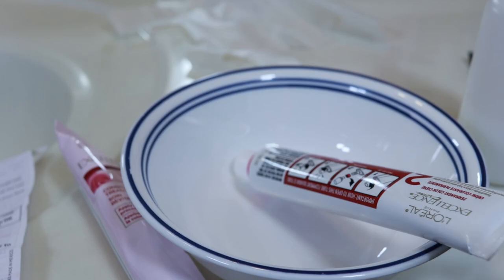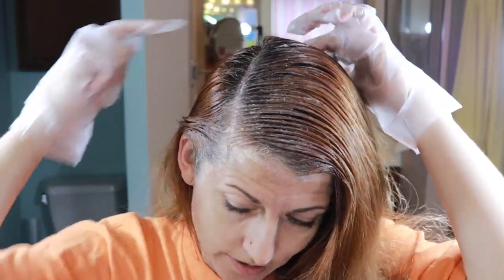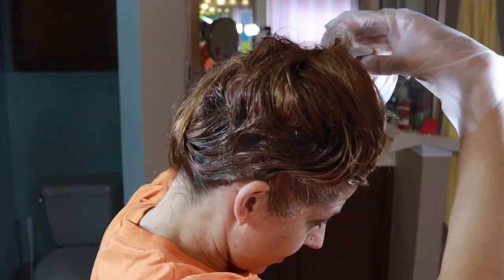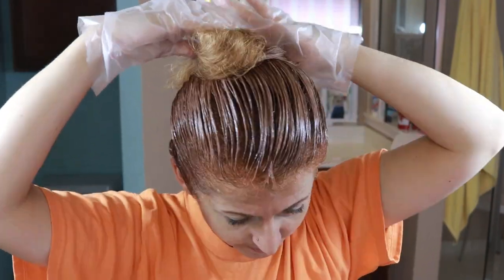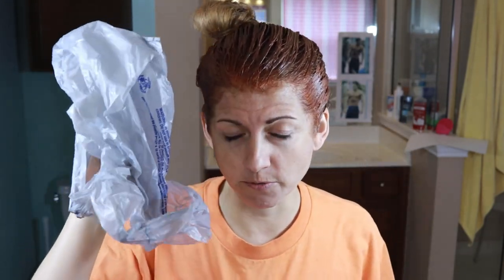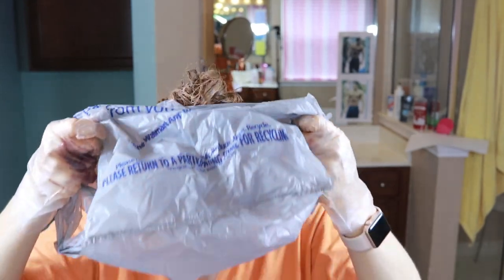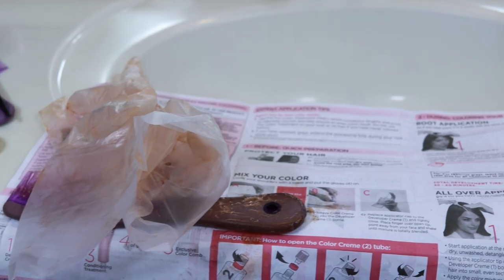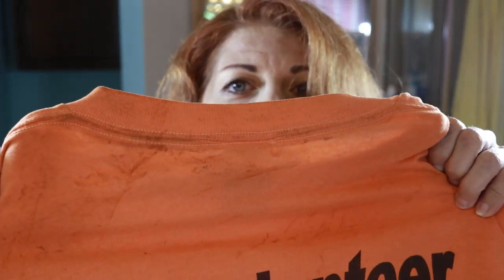HOW TO DYE YOUR HAIR AT HOME | TIPS & TRICKS FOR DYEING YOUR HAIR | Part 2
Part2 In today's video I'm showing how to dye your hair at home, tips for dyeing your hair at home. Dye my hair from start to finish. I dye my hair at home for about 10 years. You can learn how to dye your hair and save money and time. Preparing before you dye your hair.
YOU NEED:
# cloth to dyeing your hair.
# slippers or shoes, you do not like.
# paper towels to clean.
# bowl to mix your color.
# a grocery bag to cover your hair to create hit
# Comb. Get any kind from your local store.
# Hairdresser Clip. These are the long clips your hairdresser uses to hold your hair up when styling. You can get a pack of six for around $2 in the hair aisle of a drugstore, big-box store, or beauty supply store. It allows you to focus on saturating sections with color before moving onto the next area
# Dye Brush. This is like a short paintbrush, which you can buy at beauty supply stores for about $2 to $3. It’s much easier to control the dye with one than applying it with your hands.

I usually dye my hair with L'Oréal Paris color.
Color I use: L'Oréal Paris Excellence Creme Permanent Hair Color, 8RB Medium Reddish Blonde, 1 kit 100% Gray Coverage Hair Dye
If you dye your hair the first time you need to buy 2 boxes of color. In the beginning, you will use more color than you need but do not worrying you will adjust later on.

Keto Products Recommended:
“The Keto Reset Diet” By Mark Sisson
Ketone Strips – handy urine strips I used to test if I was in Ketosis!

CAMERA GEAR
Camera: SL2
Lens: Canon 18-55mm
Lens: Canon EF-S 24mm f/2.8 STM Lens
Audio Microphone: Rode VideoMic Pro
Tripod: JOBY Flexible Tripod